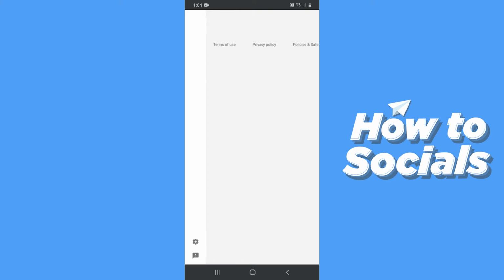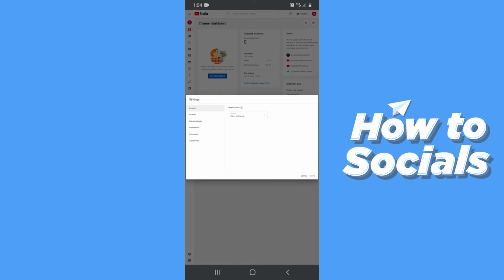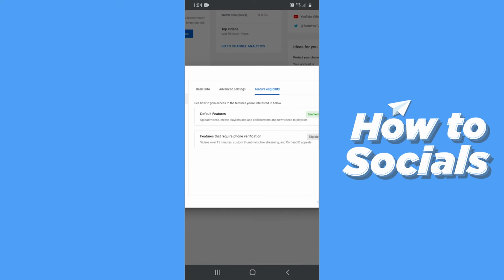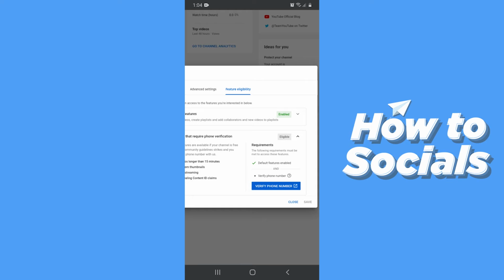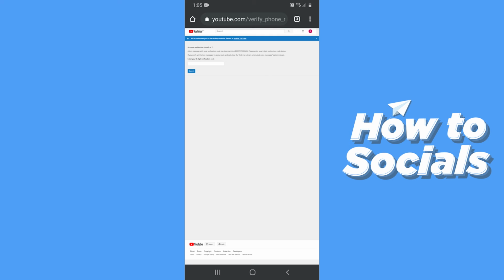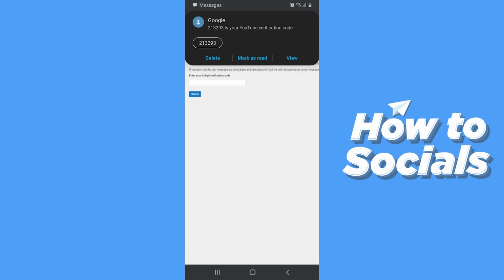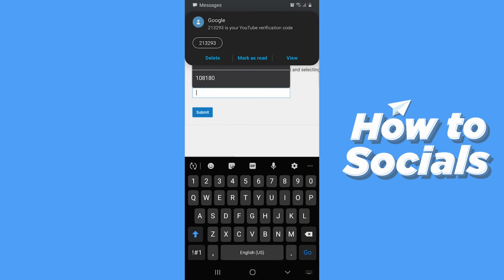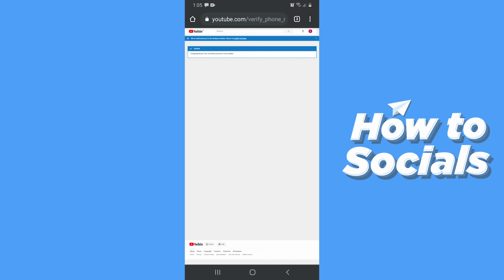How to Verify YouTube Account From Mobile & Fix Upload Thumbnail Error (QUICK)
How to Verify YouTube Account From Mobile & Fix Upload Thumbnail Error

In this video I show you how to verify youtube account from mobile & fix upload thumbnail error in 2021.